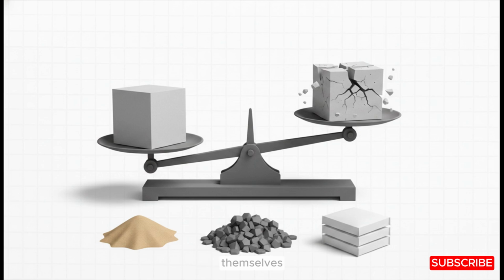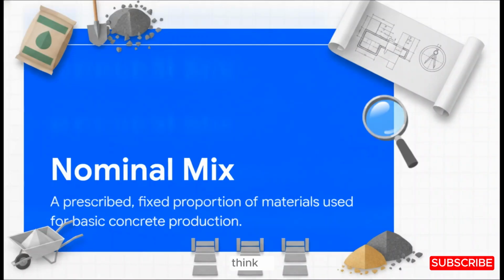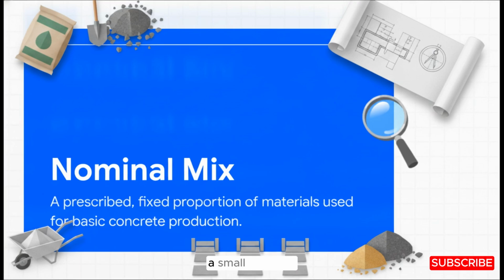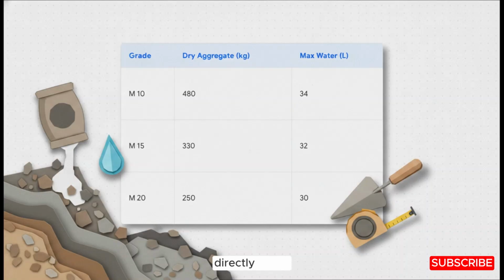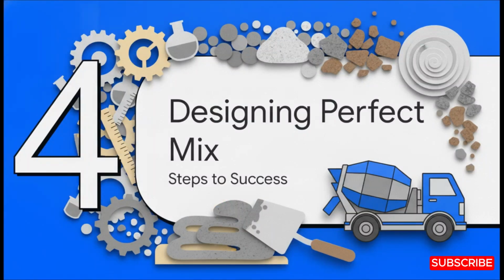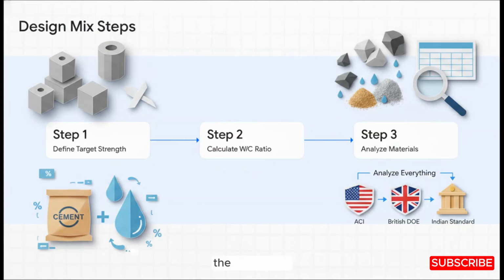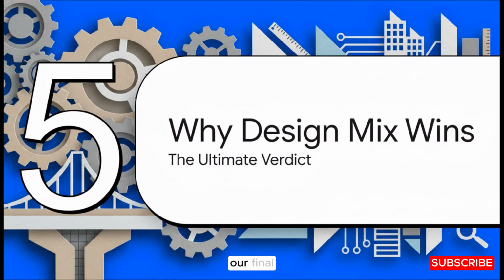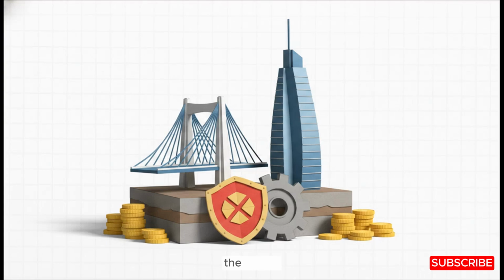Difference Between Nominal Mix and Design Mix Concrete | Complete IS 456:2000 Guide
Understanding Nominal Mix and Design Mix Concrete is essential for every civil engineer, site engineer, and student working in construction and RCC design. In this video, we clearly explain the fundamental differences between nominal mix and design mix, their applications, advantages, limitations, and how IS codes guide their usage in real construction projects.

You will learn:

What is Nominal Mix Concrete
What is Design Mix Concrete
Key differences between Nominal vs Design Mix
When to use each type in construction
Strength, durability, and cost comparison
IS 456:2000 guidelines for concrete mix selection

Nominal mix is generally used for small-scale construction where quality control is limited, while design mix is used for large-scale projects requiring precise strength, durability, and performance control. Understanding this difference is crucial for RCC design, structural engineering, and site execution.

📌 This video is highly useful for:

Site Engineers & Supervisors
RCC Designers
Competitive Exam Preparation (GATE, SSC JE, RRB JE)

📚 References (Reputable Standards & Codes):

IS 456:2000 – Plain and Reinforced Concrete Code (Bureau of Indian Standards)
ACI 318 – Building Code Requirements for Structural Concrete (American Concrete Institute)